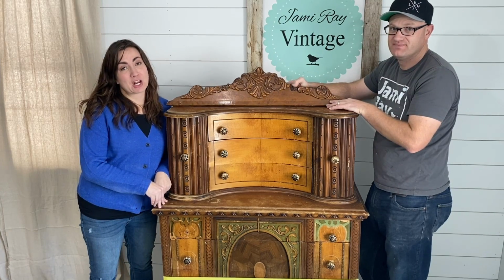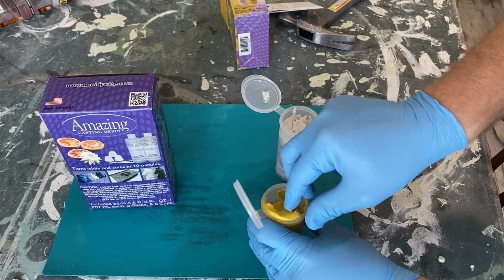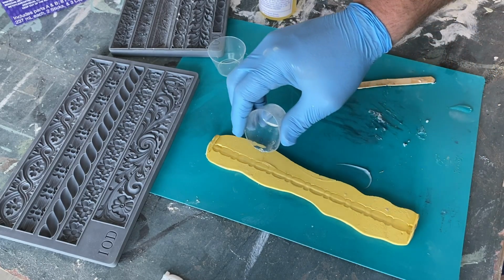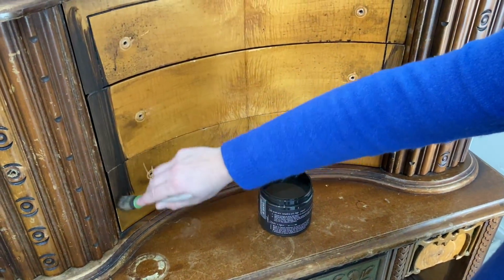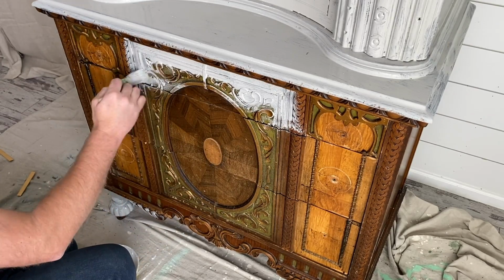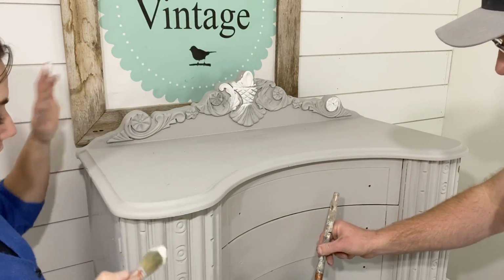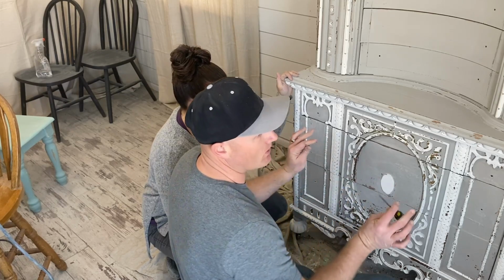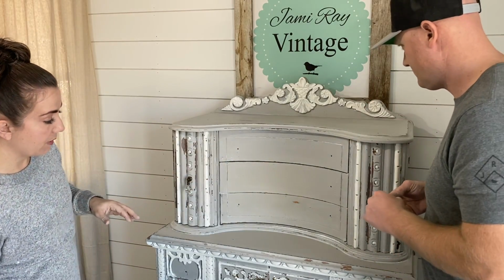Should We Paint This? Furniture Makeover Before And After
We makeover an old piece of furniture that was falling apart.

220 grit Sanding Disks 100 pack
Wooster Foam King Brush